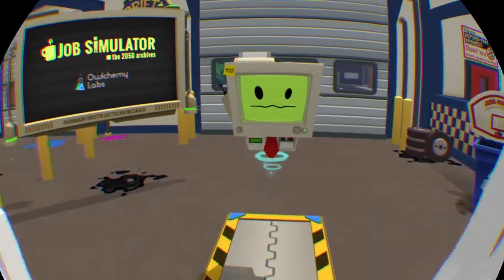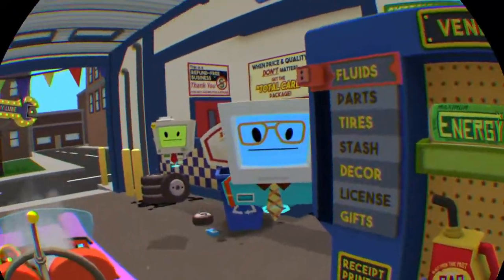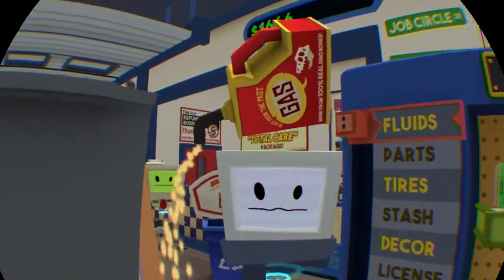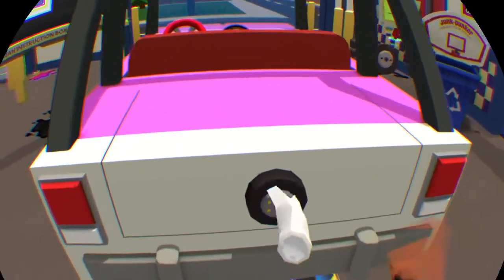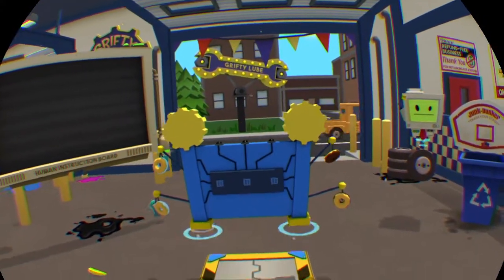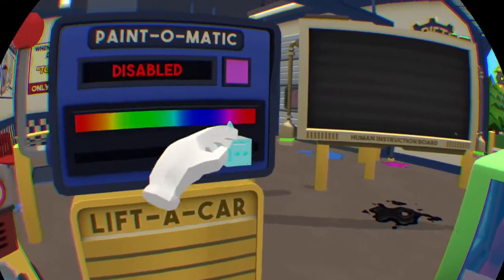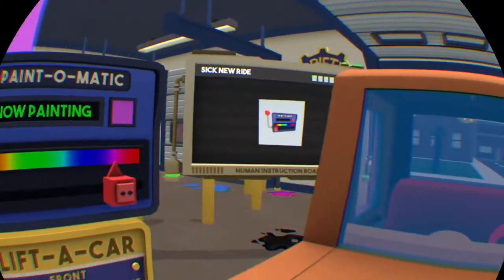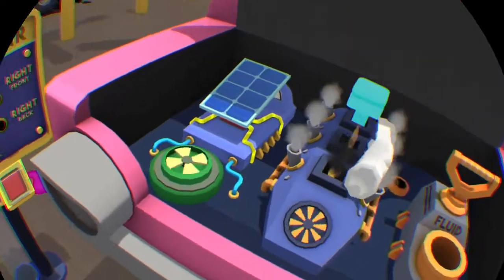Job Simulator Gameplay - Auto Mechanic (PS4 VR)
Job Simulator - Auto Mechanic